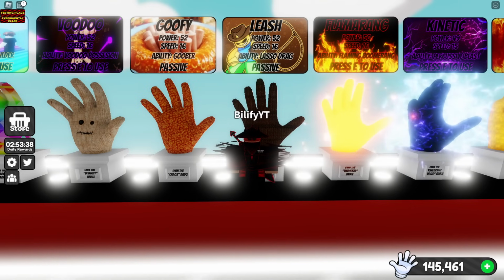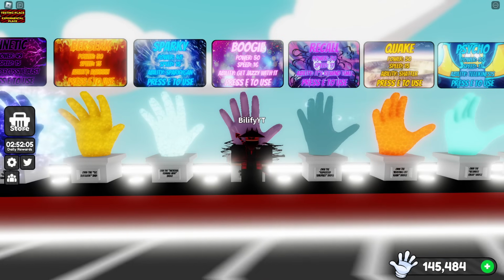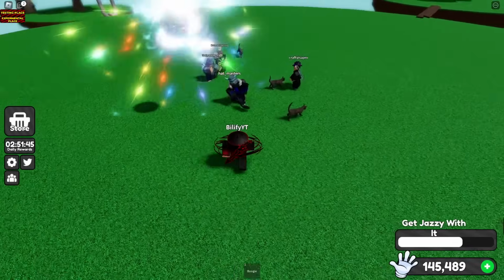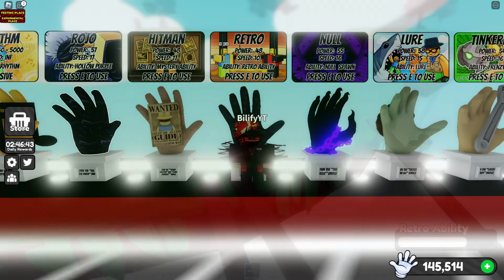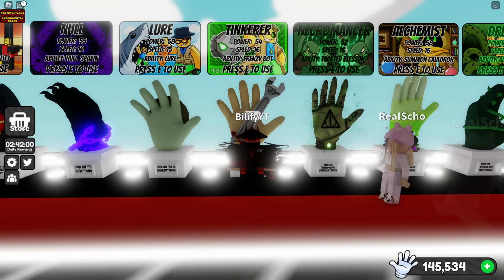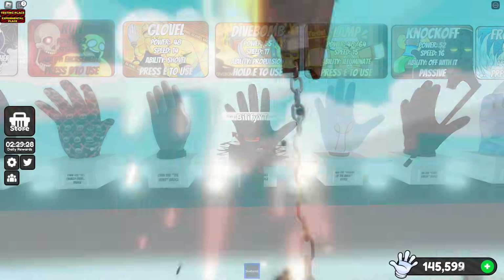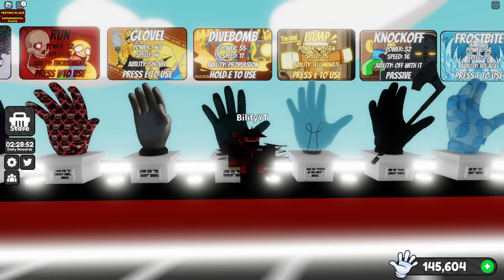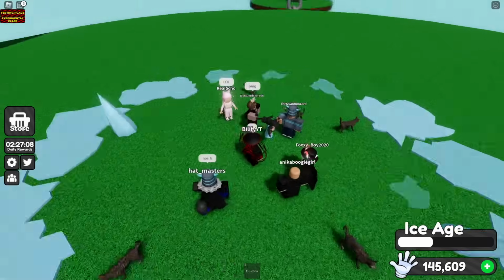HOW to COUNTER the EL GATO Glove🐱- Slap Battles Roblox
The El Gato glove can be compared to the reverse glove but it gets countered in a whole different way! I hope you have a great rest of your day/night! TOP COUNTERS ARE RETRO🏆, EXTENDED🏆, PUSHER🏆, SLICER🏆, OVEN🏆, ERROR🏆, TITAN🏆 & MORE!
Thank you for the amazing help from: @realscho,@Carlthegoober, @cyborgbaby1248 , Ivan, Foxxy, Hat_Masters & TheQuantumLord!
Shoutout to Gravity for the character in the thumbnail! @TheGravityBreaker

0:00 Introduction
0:23 Extended (🏆TOP COUNTER🏆)
0:43 Pusher (🏆TOP COUNTER🏆)
0:52 MR (Good)
1:03 Defense (Great!)
1:16 Reverse (Good)
1:33 Engineer (Great!)
1:52 Conveyor (Great!)
2:04 Ping Pong (Good)
2:17 Slicer (🏆TOP COUNTER🏆)
2:26 Thor
2:50 Oven (🏆TOP COUNTER🏆)
3:01 Sbeve (Great!)
3:17 Error (🏆TOP COUNTER🏆)
3:28 Megarock // Custom (🏆TOP COUNTER🏆)
3:47 Titan (🏆TOP COUNTER🏆)
4:03 [REDACTED] (Great!)
4:22 Bus (🏆TOP COUNTER🏆)
4:31 Bomb (Great!)
4:41 Jet (Good)
4:58 Glitch (Good)
5:07 Fish
5:16 Moai (Good)
5:27 Obby (Good)
5:42 Leash (Great!)
5:56 Boogie (Good)
6:24 Recall
6:36 Rob (Great!)
6:48 Retro (🏆TOP COUNTER🏆)
7:00 Tinkerer (Great!)
7:06 Alchemist (🏆TOP COUNTER🏆)
7:31 Iceskate (Great!)
7:42 Admin (🏆TOP COUNTER🏆)
7:52 Divebomb (Great!)
8:05 Frostbite
8:25 Final Thoughts & Thank You!

-Viewer: @ItIsViewer
-Saibe: @Saibe
-Cyborg: @cyborgbaby1248
-Muso: @muso9583
-Scho: @realscho
el gato glove, el gato, el gato glove slap battles, slap battles el gato, slap battles